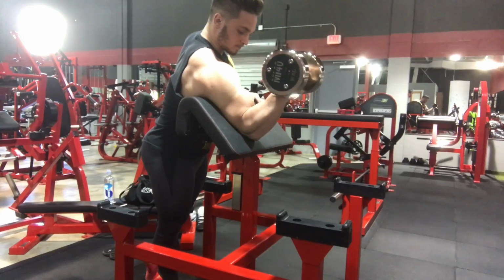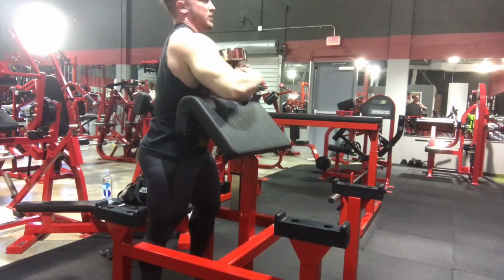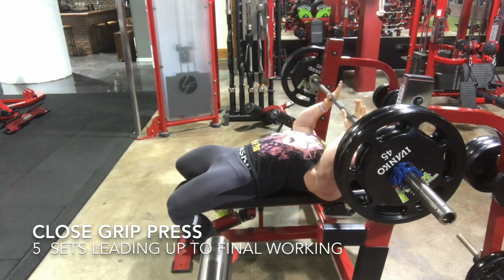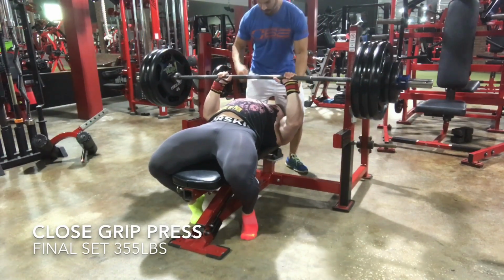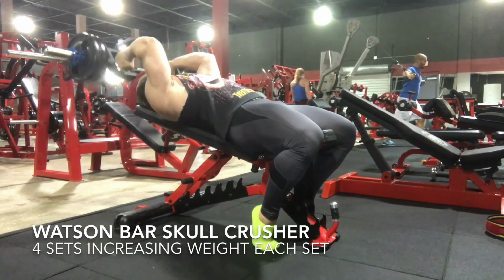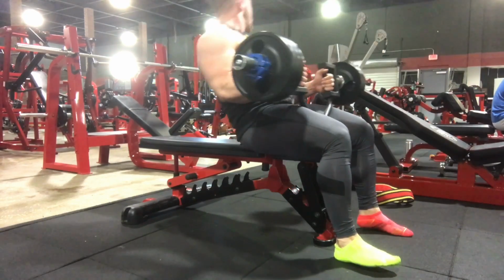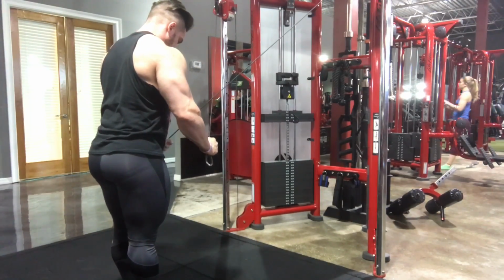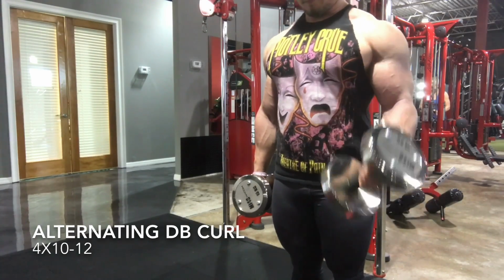Arm Training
Sign up for FREE (almost) daily coaching emails and training insight from me that I only share with my email subscribers